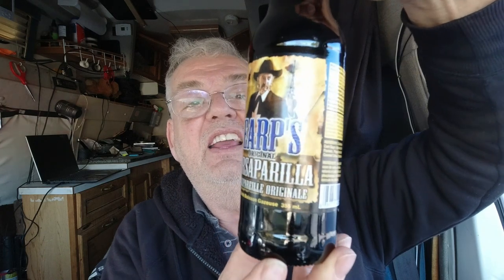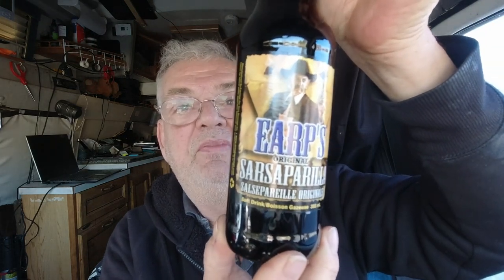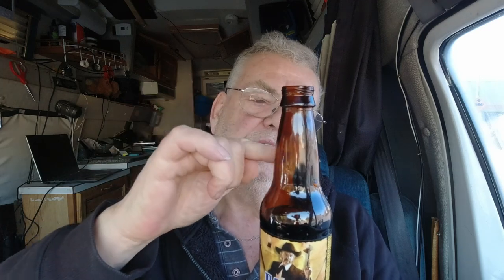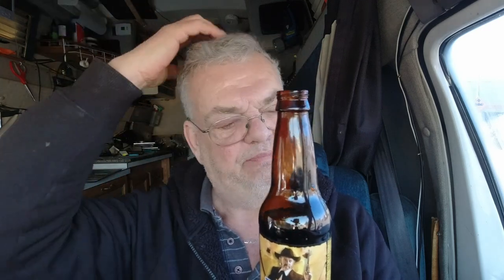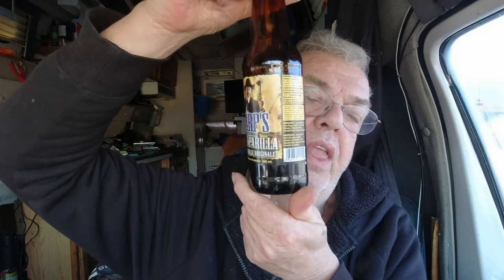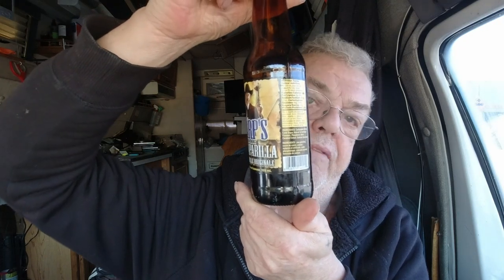A taste test review on Earp's Original Sarsaparilla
A taste test review on another soft drink. This is call Earp's Original Sarsaparilla.
Way to much sugar for a diabetic but it sure tastes good

T1B4C7